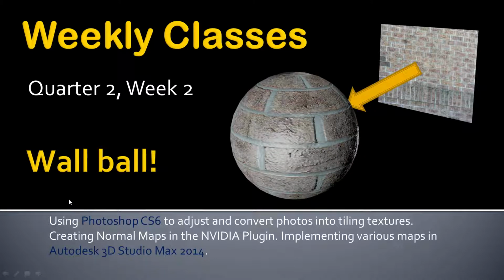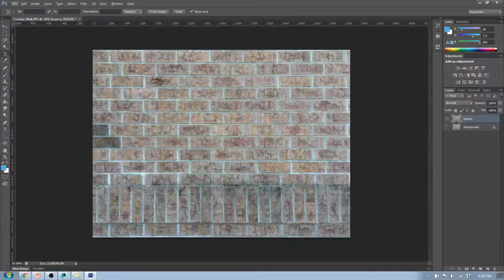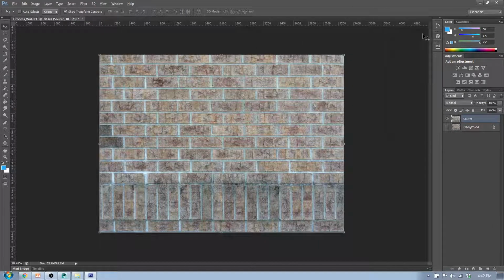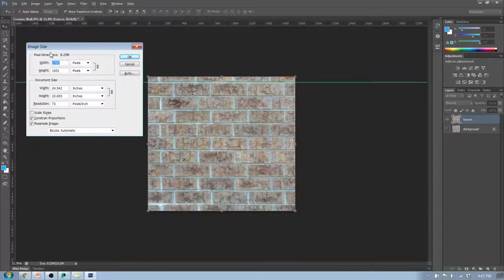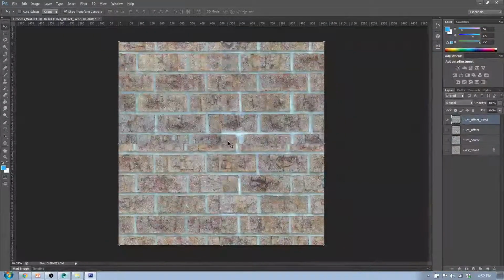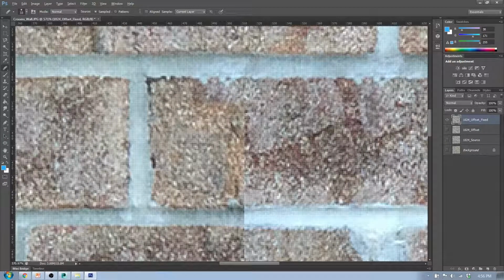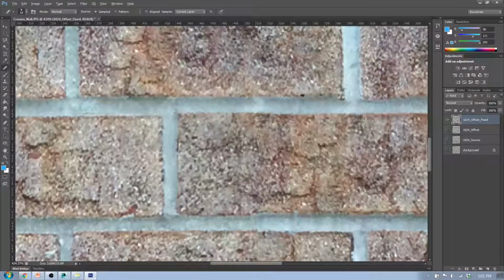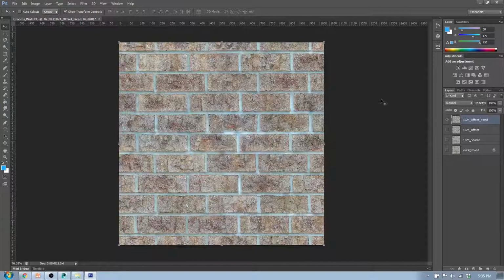Q2W2 Day 1 (Creating a 4 way tiled texture from a photo)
Creating a 4 way tile-able texture from a photo.